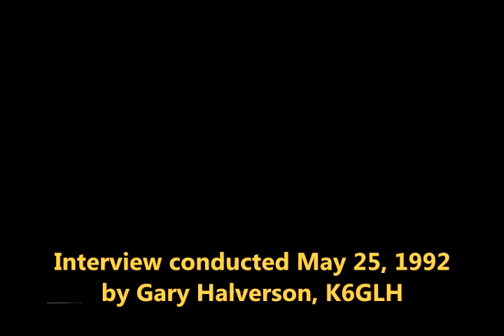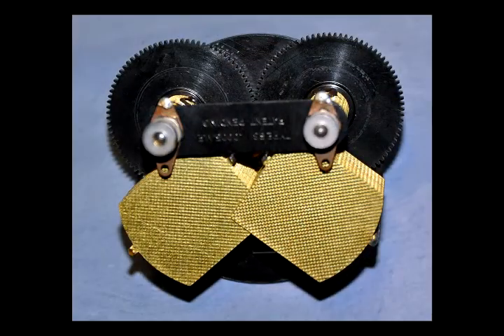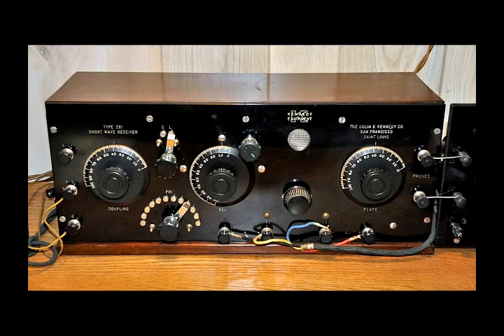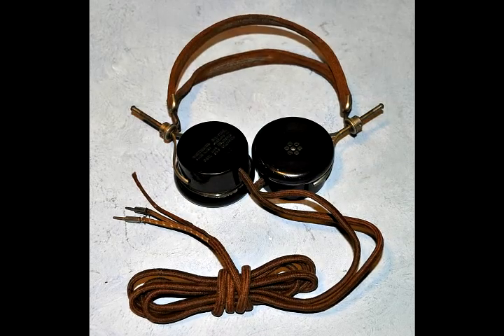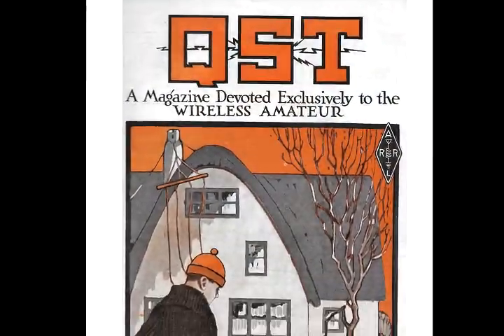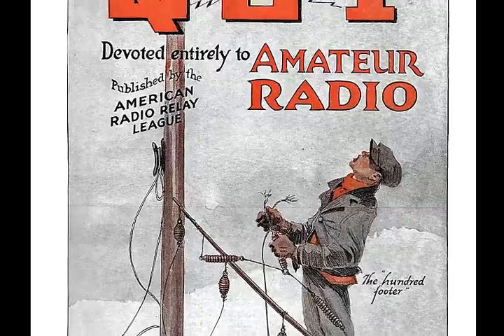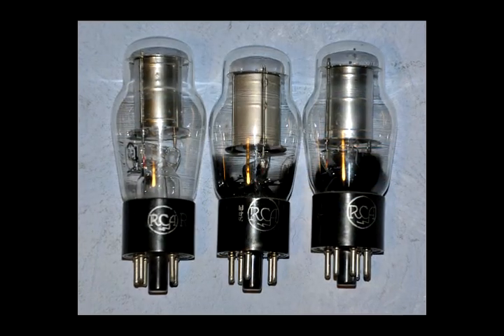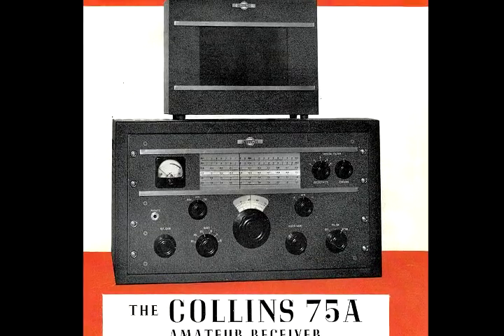California Hammin': Part 4 of Conversations with Bud Bane W6WB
In part 4 Bud discusses some of the key components in the evolution of receiver design leading eventually to the Collins 75A series of receivers.